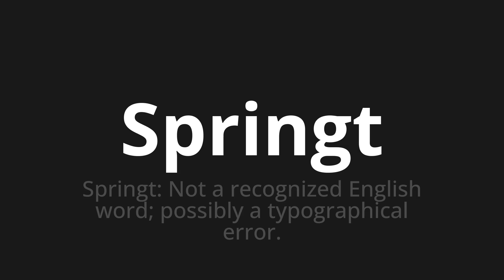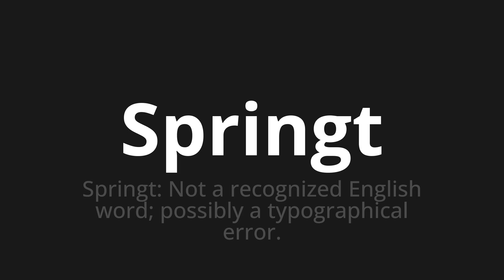How to pronounce Springt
Master the Pronunciation of 'Springt which means jumps' - which means : Jumps: Not a Recognized English Word;Possibly A Typographical Error. 📝 with @PronunciationGerman 🎓🗣️ - [Your Guide to German]

Learn to pronounce 'Springt' perfectly in German with our easy and engaging tutorial by @PronunciationGerman! 📖📽️ In this comprehensive video, we provide you with native speaker examples 🗣️👂 and phonetic breakdowns 🎵 to ensure you get the pronunciation just right.

How to say Jump in German